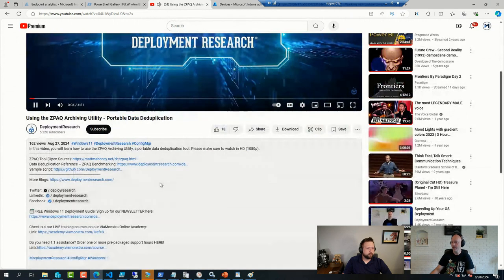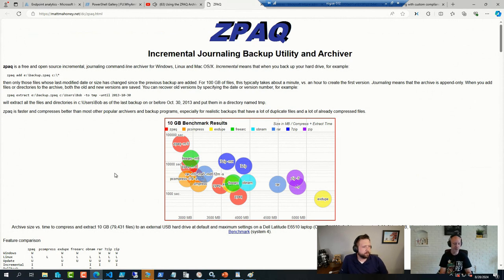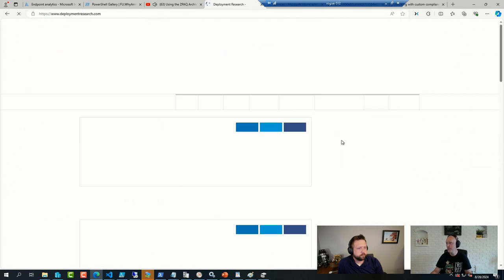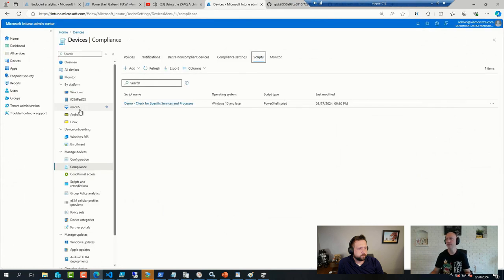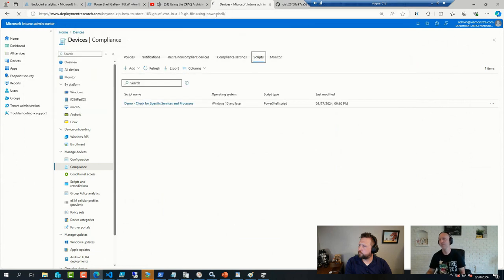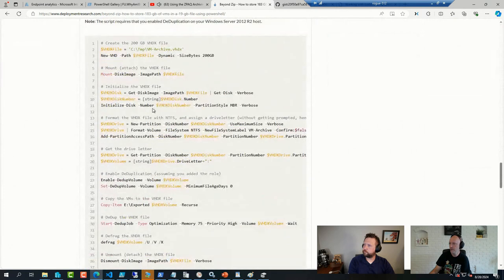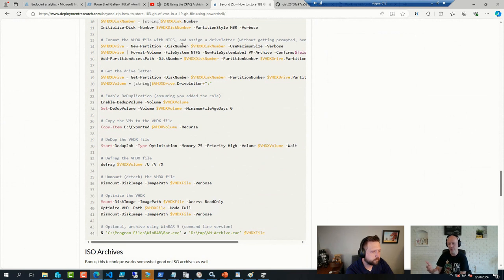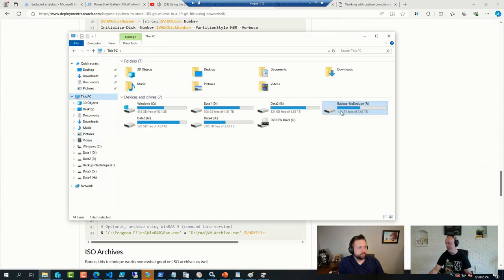OH CLIPS: ZPAQ archiving utility - Do Hyper-V backups work on VHDX files?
⚡Exploring ZPAQ archiving utility - do Hyper-V backups handle VHDX files? 💻 Don't miss the insights from our August 28 ViaMonstra Office Hours! 👨‍💻

🔗Using the ZPAQ Archiving Utility - Portable Data Deduplication

🔗Beyond Zip – How to store 183 GB of VMs in a 16 GB file using PowerShell